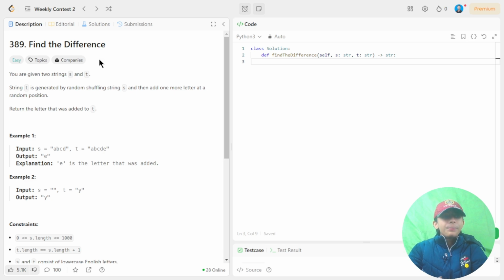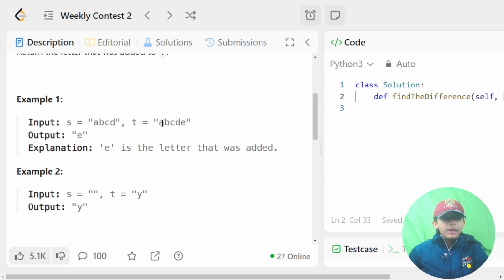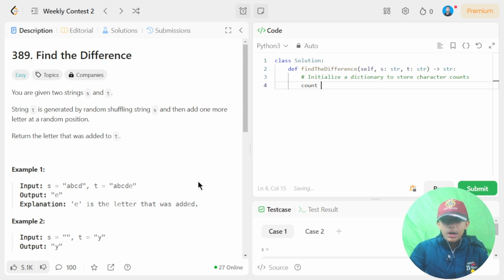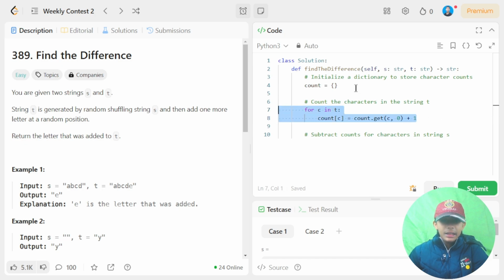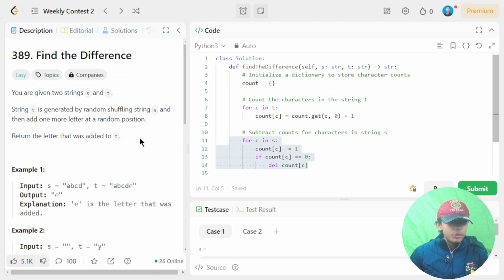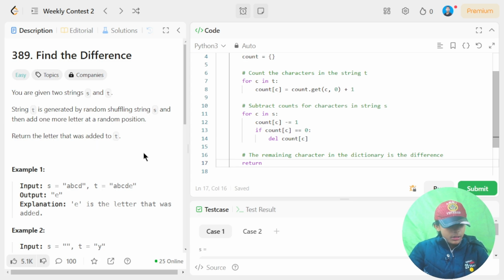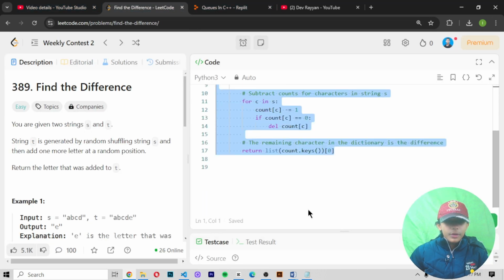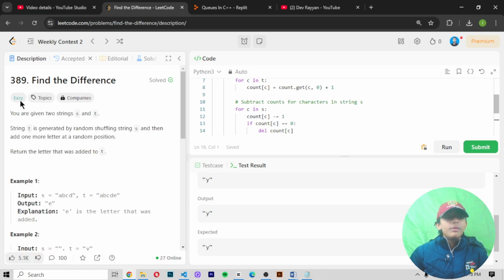Mastering LeetCode Problem-Solution Guide for Beginners To Advance! | Question #389